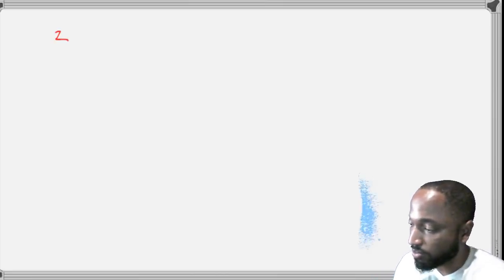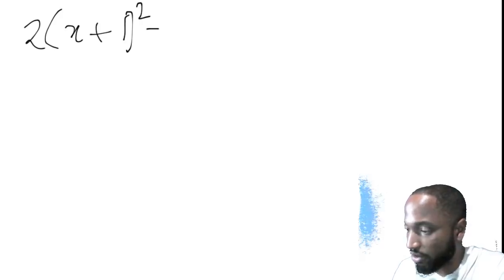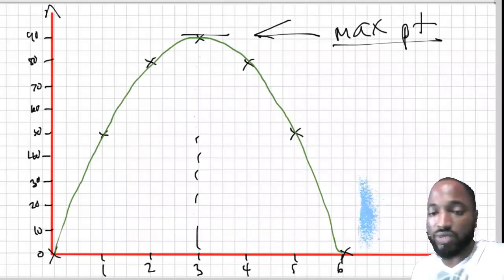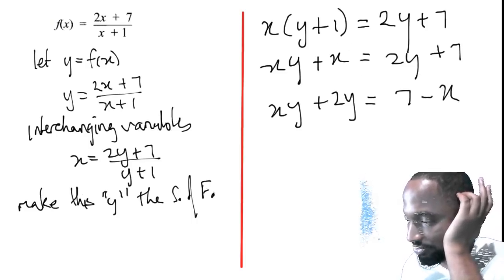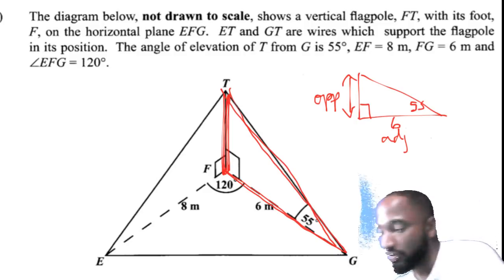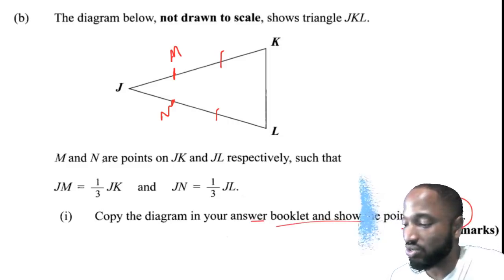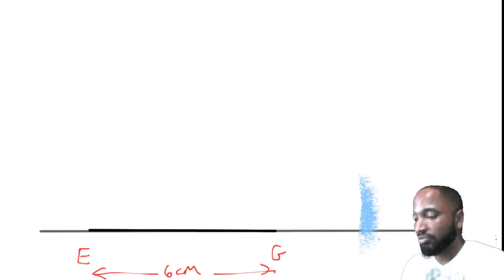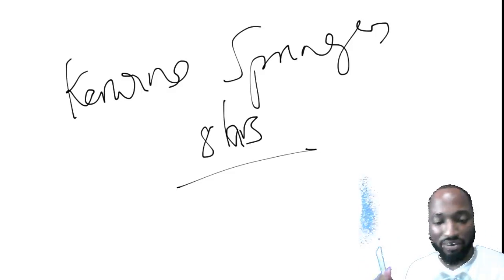CSEC MATHS - Don't forget these stuff